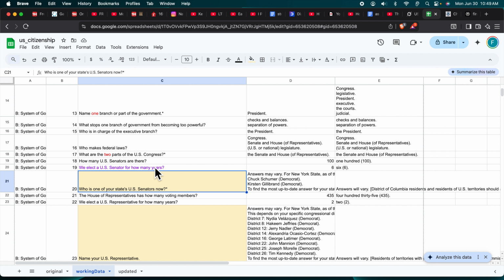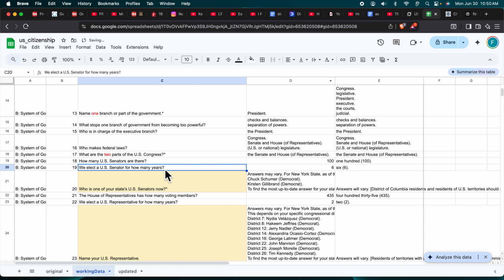How to Reset the Text Color of a Cell or Portion of the Text in Google Sheet in Seconds!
Learn how to reset the text color of a cell or portion of the text in Google Sheet in seconds with this simple and effective tutorial. Whether you’ve changed text colors by mistake or want to quickly revert to default formatting, this step-by-step guide will show you exactly how to restore the original text color in Google Sheets. Perfect for organizing, cleaning, and managing your spreadsheets with ease!